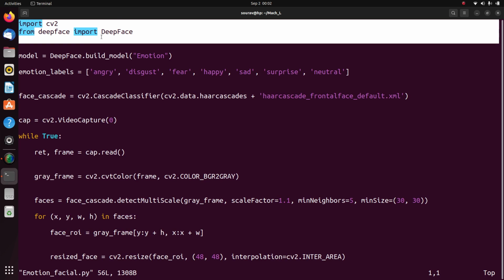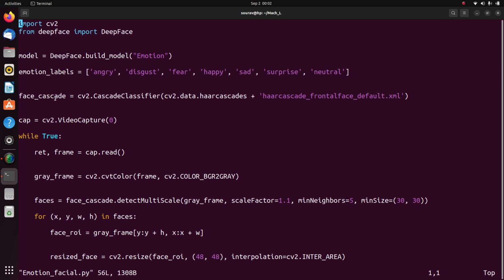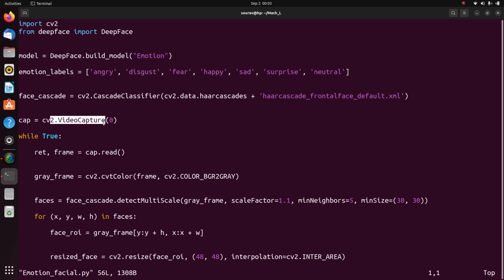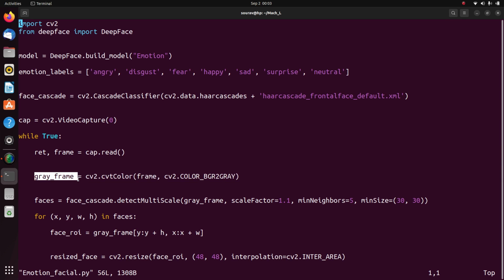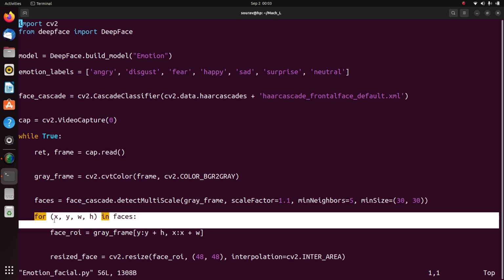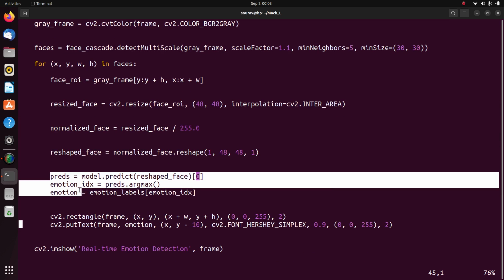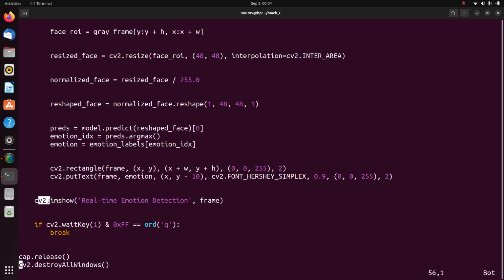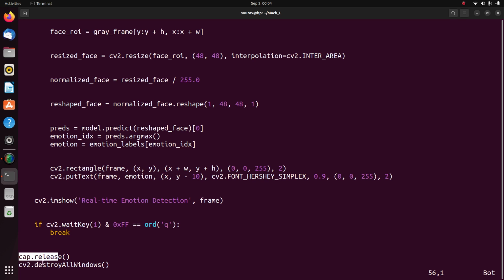Python facial emotion recognition using Deepface (New)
In this video Deepface analyze() method  Deepface analyze() method contains strong facial attribute analysis features such as Facial expressions include anger, fear, neutral, sad, disgust, happy, and surprise. Print the result.
Deepface is an open-source face recognition attribute analysis framework that was created for python. It is a very powerful computer vision library that’s helpful in identifying things in images, as the shapes and faces within the image, so it’s easy to detect and analyse them